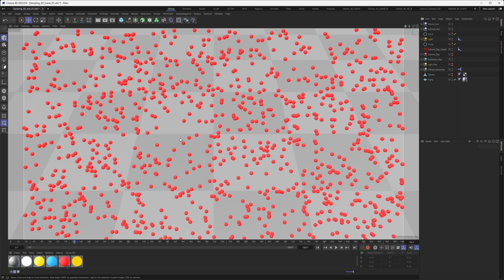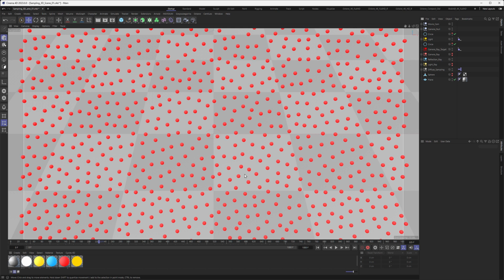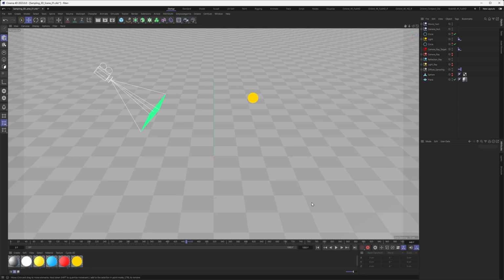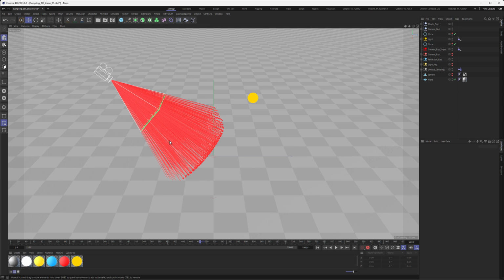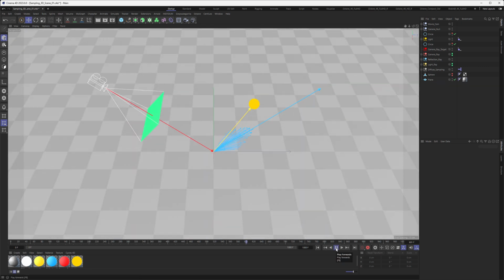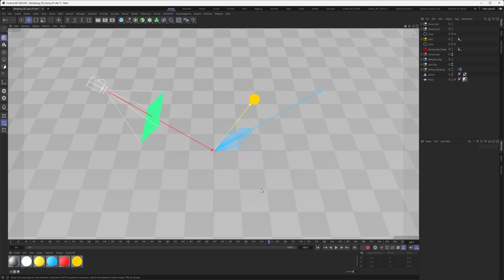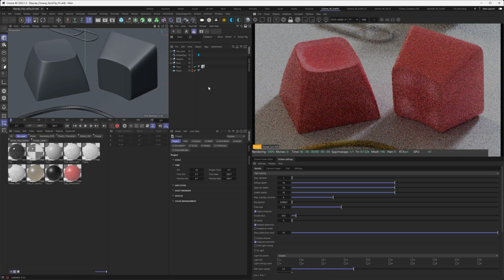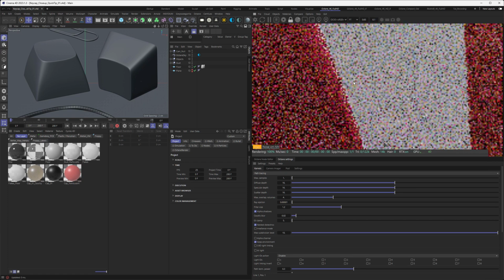Silverwing Quick Tip: Understanding Sampling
This tut is made with Octane Version 2022.1_R5 and Cinema 4D Version 2023.1

Hello everyone.
Since I got some positive feedback on last weeks "Understanding Caustics" Tip, I thought I continue and give you a little bit more insight in to the very basics of Raytracing... which is Sampling.
Its again a very theoretical video that lets you peek behind the inner workings of a renderer and tries to give you an understanding what why good sampling is so important in modern render engines.

0:00 Intro
1:24 Small Disclaimer
2:33 Sampling Patterns: Grid
3:37 Sampling Patterns: Random
4:54 Sampling Patterns: Quasi Random
6:40 Looking at a single Pixel
7:35 Sampling the Scene
8:33 Reflection Sampling
10:53 Diffuse Sampling
12:30 Sampling in a 3D Scene
14:12 Sampling Examples
15:00 Outro